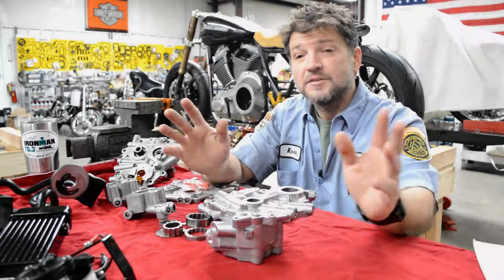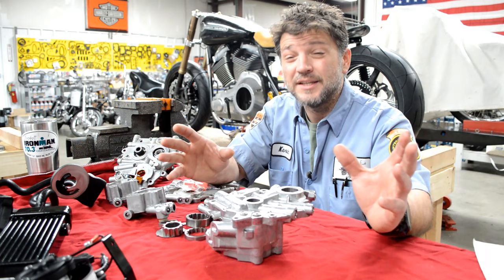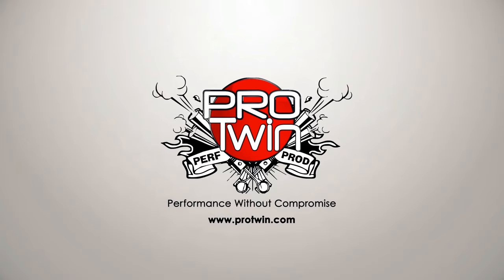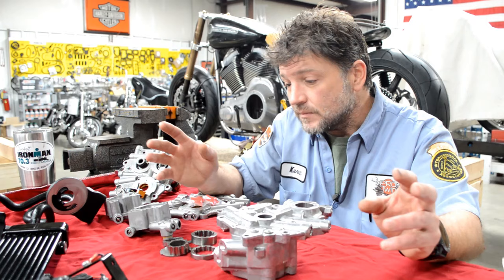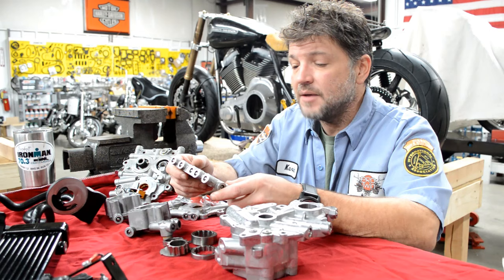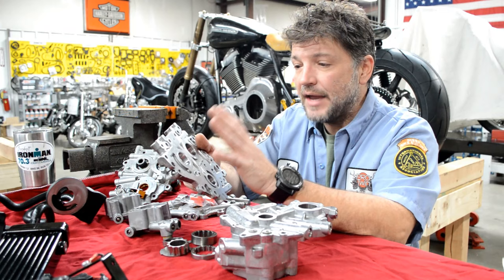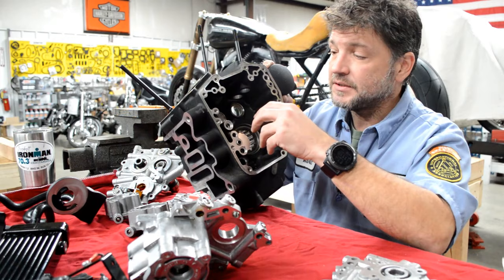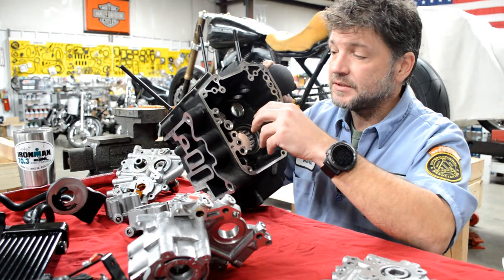Harley Cam Plate Tech - The M8 TC Cam Plate Debate - S&S Cycle - Kevin Baxter - Pro Twin Performance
In this installment we explain oiling systems in Twin Cam and M8, cam plates, oil pumps, and better options than stock.